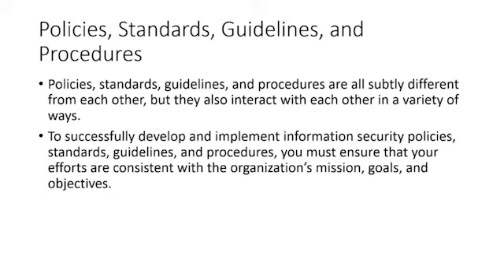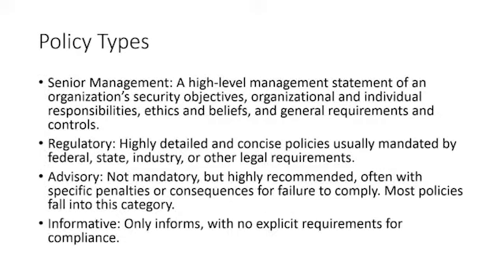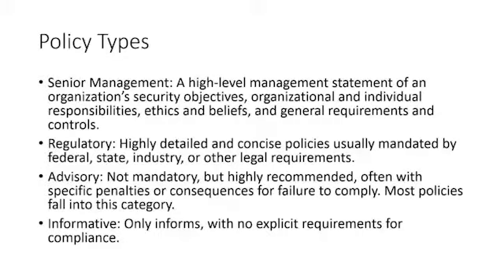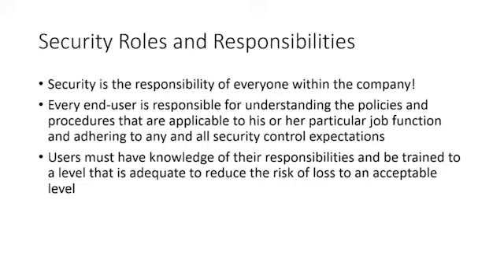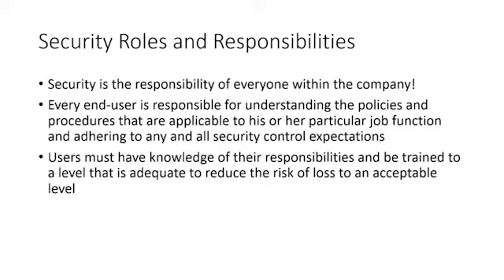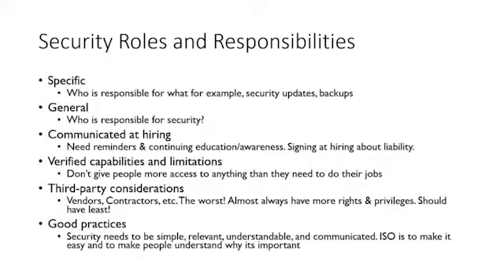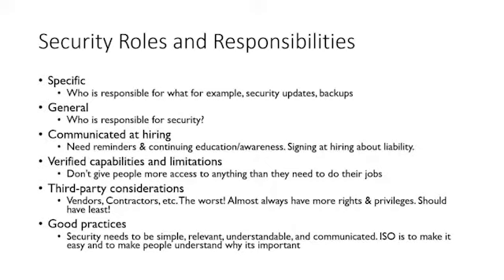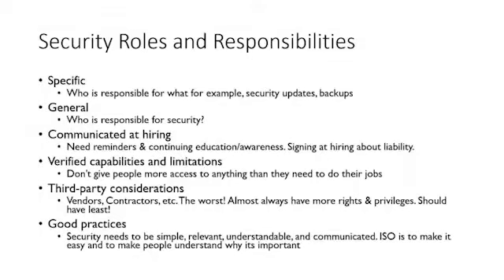CIA Triad Governance II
Top Viral Clips around the World for Fun, Workout & Entertainment